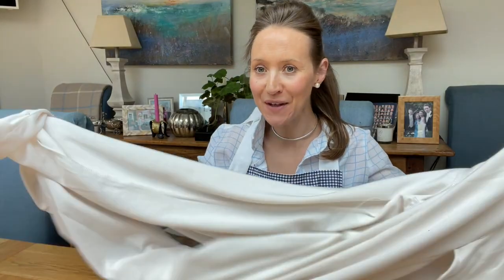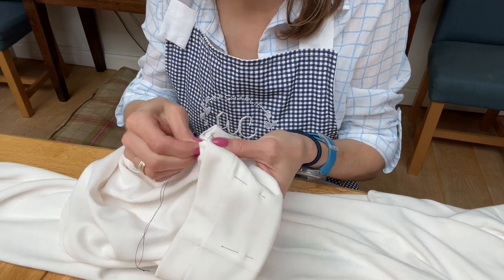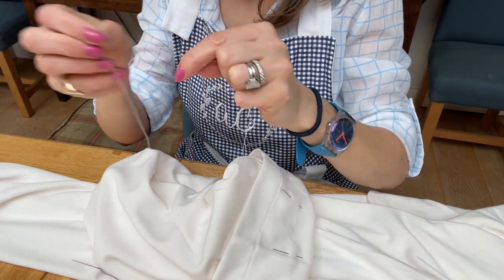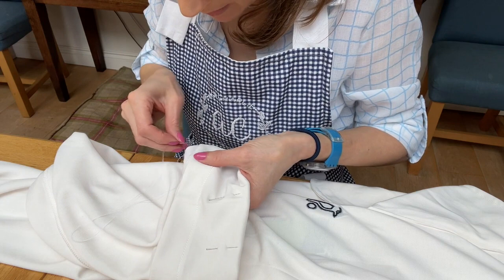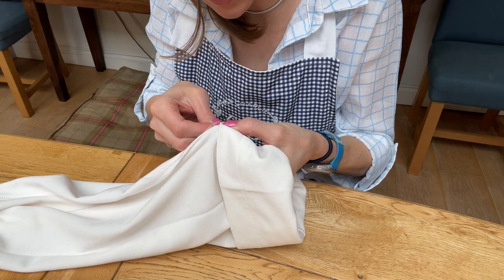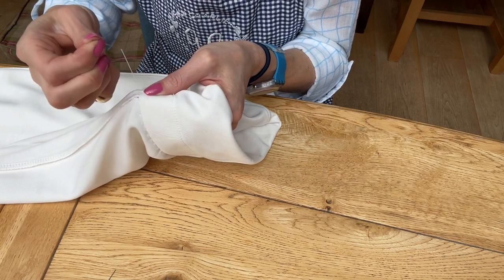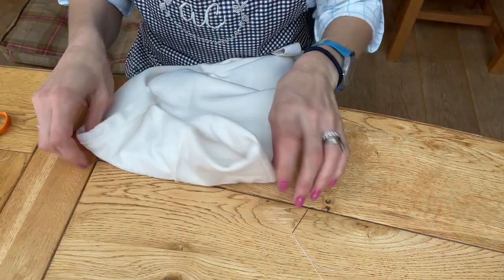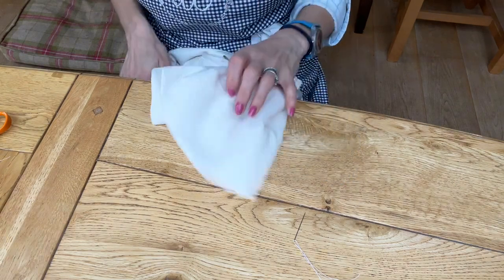Ask Charlie - Easy way to hem trousers by hand and an exciting announcement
I have been sewing for many, many years.

My first sewing machine was a Singer I bought in a junk shop with my pocket money in Inverness when I was seven. It didn't have a foot pedal, I had to manually turn the wheel. I just loved it and I made all sorts of things! I did design A-Level and specialised in fashion, plus had one-to-one dressmaking for two years, which was just an incredible opportunity.

I made a lot of clothes, lots of dresses and I specialized in evening wear.

I then went on to study for a fashion degree, which I didn't complete - that's a long story!

I just simply love sewing and I make all sorts of things. I do a lot of tapestries as well and find that so therapeutic.

I thought it would be really useful to share with you a simple way to take up a hem. It's a handy skill to know as you can use this same method for a sleeve on a jacket, whatever it might be.

I'd love to introduce my newest course, Ask Charlie - Back to Basics - Let's Get Sewing!